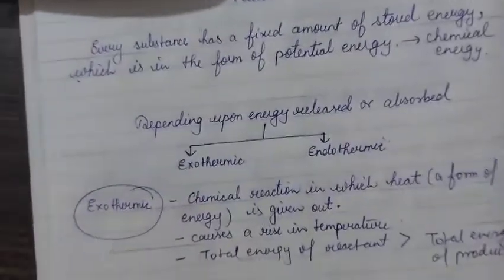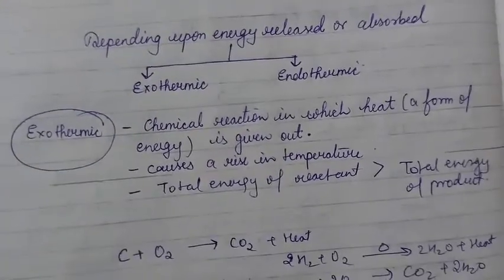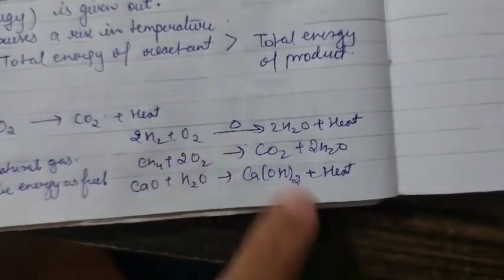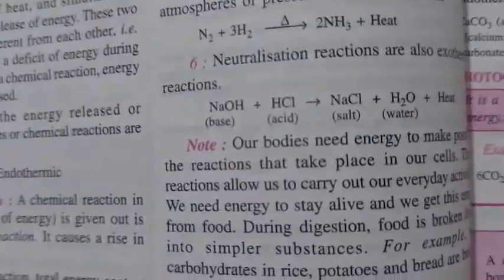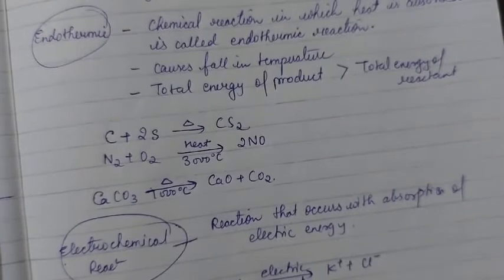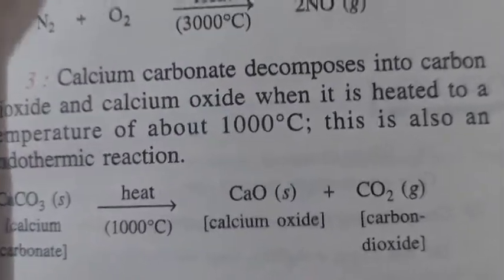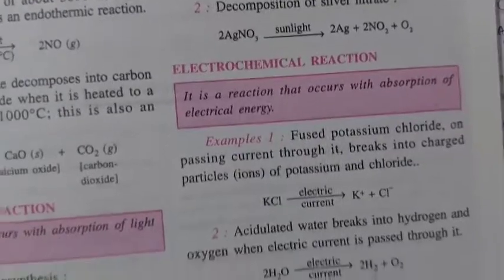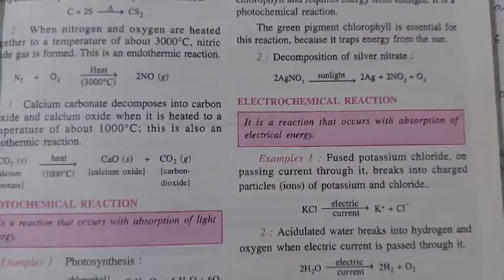Class 9th chapter 2 chemical changes and reaction( energy change in chemical reaction)